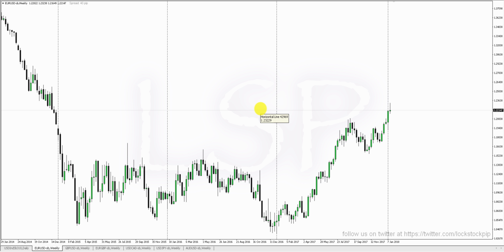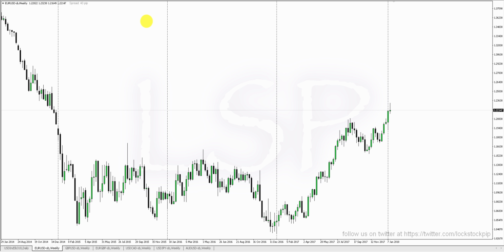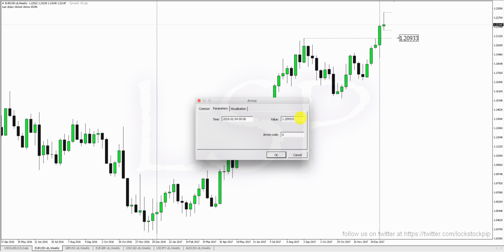How I Prepare For The Week Ahead Overview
In this video I go over how I prepare for the coming trading week. This is only an overview for now and I will be doing a complete in depth video showing some other things I look for before the week starts.